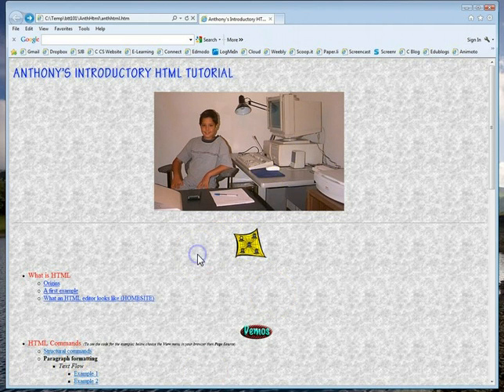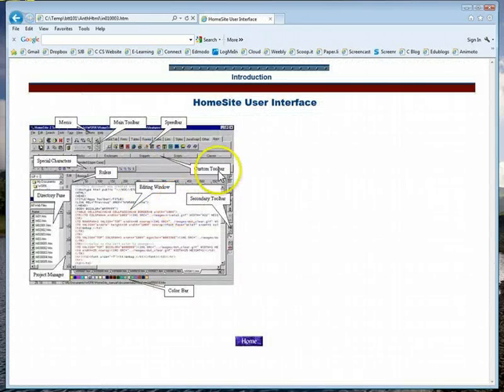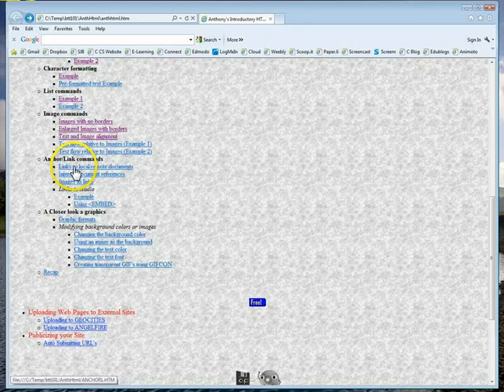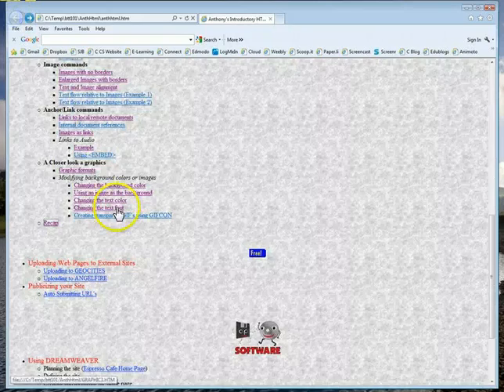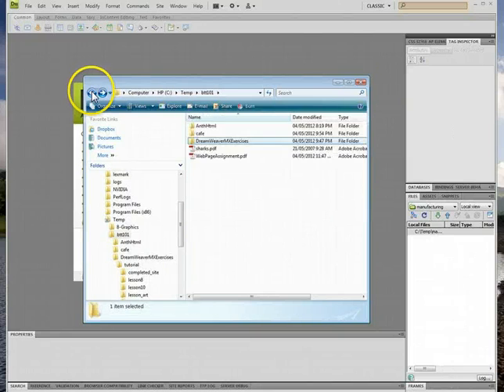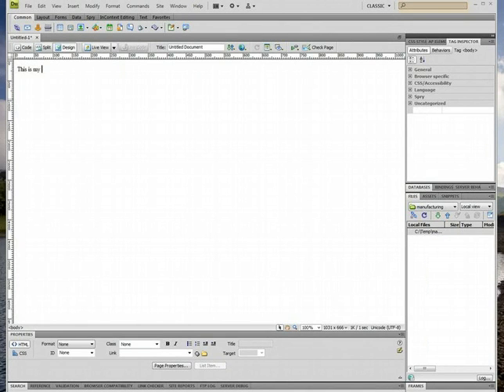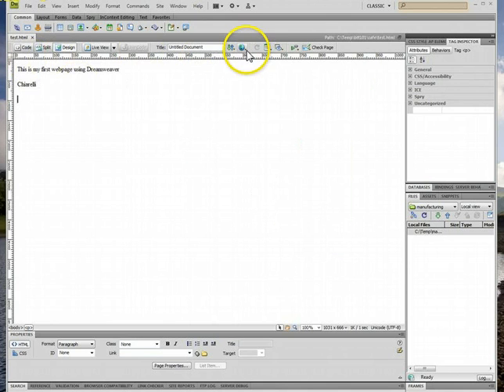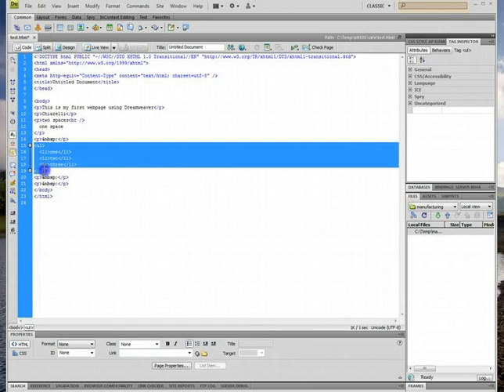DreamweaverIntro1.mp4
Introduction to creating web pages using Dreamweaver (Part 2)